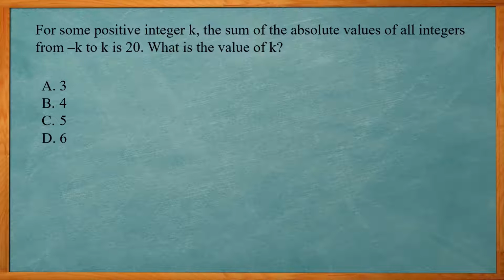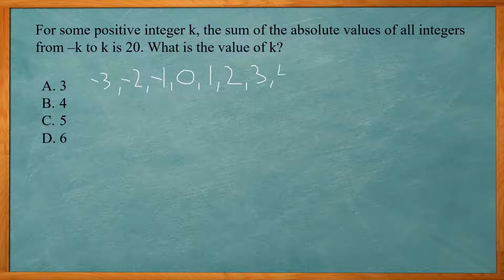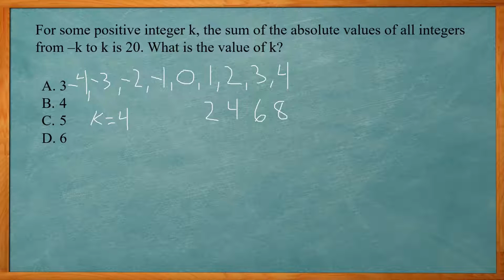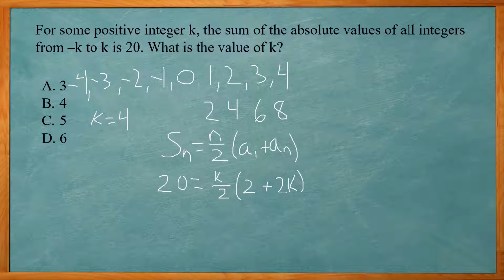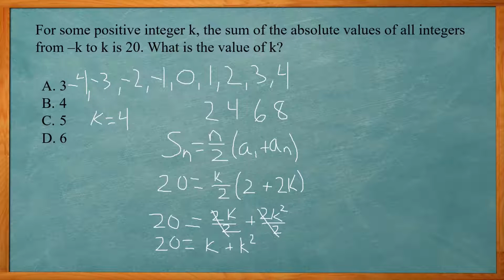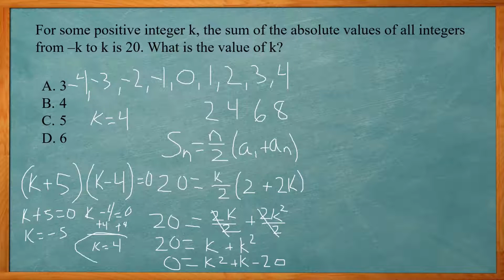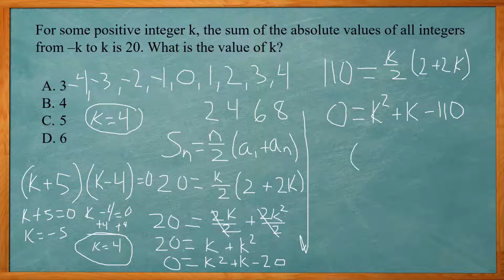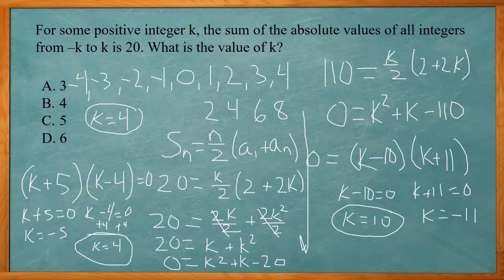Math concepts for the ACT® test | Arithmetic Summation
In this video we discuss how to solve a practice ACT® Math problem. There is a simple way to solve the problem by trying some numbers out. But this would not work too well if the total was a large number. So we also discuss how to come up with an equation for it, since it really is an arithmetic sequence.

Question: For some positive integer k, the sum of the absolute values of all integers from –k to k is 20. What is the value of k?

This lets me know you are interested in these types of tutorials.